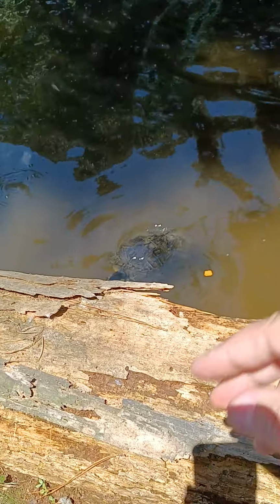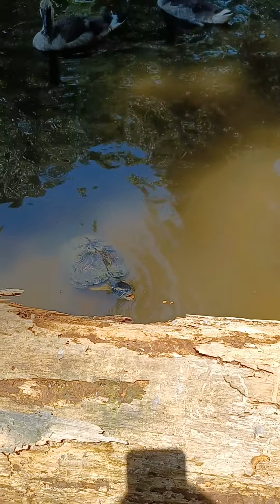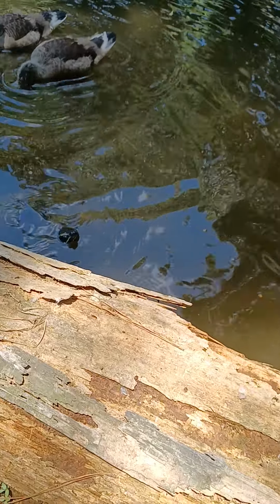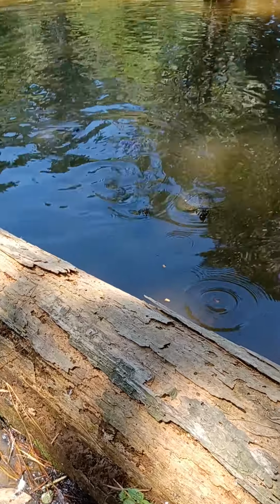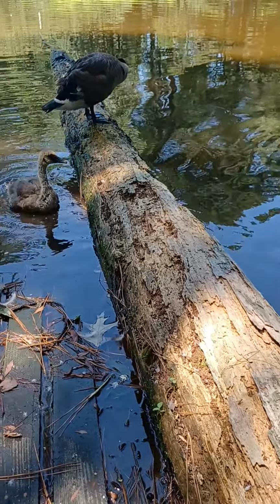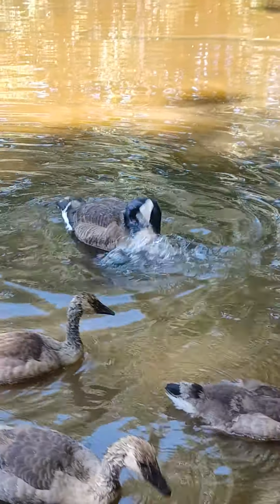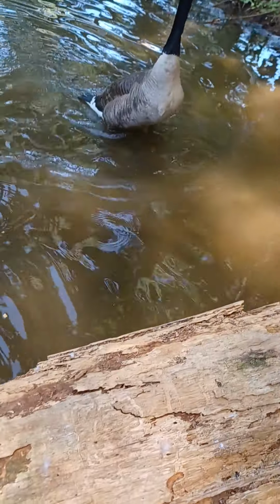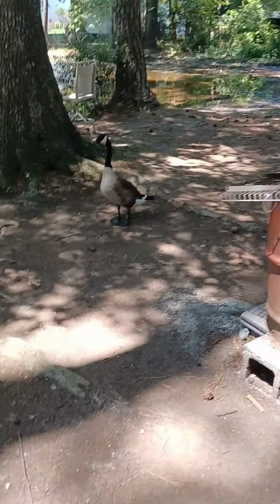FEEDING YELLOW BELLY SLIDERS&COMMON SNAPPING TURTLE'S, WATERFOWL CANADIAN GEESE, AMERICAN BLACK DUCK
( VIRGINIA BEACH, VIRGINIA) ( FEEDING " MEAT BASED DRY CAT FOOD" TO VARIETY OF TURTLES & WATERFOWL GEESE/ MALLARD DUCKS & AMERICAN BLACK DUCKS...)(The Canada goose is a large wild goose with a black head and neck, white cheeks, white under its chin, and a brown body. It is native to the arctic and temperate regions of North America, and its migration occasionally reaches across the Atlantic to northern Europe.)
                                                                          (The yellow-bellied slider is a land and water turtle belonging to the family Emydidae. This subspecies of pond slider is native to the southeastern United States, specifically from Florida to southeastern Virginia, and is the most common turtle species in its range.
                                                                        ( The American black duck is a large dabbling duck in the family Anatidae. It was described by William Brewster in 1902. It is the heaviest species in the genus Anas, weighing 720–1,640 g on average and measuring 54–59 cm in length with a 88–95 cm wingspan)
                                                                         (The mallard or wild duck is a dabbling duck that breeds throughout the temperate and subtropical Americas, Eurasia, and North Africa, and has been introduced to New Zealand, Australia, Peru, Brazil, Uruguay, Argentina, Chile, Colombia, the Falkland Islands, and South Africa.)
                                                                         ( The common snapping turtle is a species of large freshwater turtle in the family Chelydridae. Its natural range extends from southeastern Canada, southwest to the edge of the Rocky Mountains, as far east as Nova Scotia and Florida.)
                                                                                     (PEACE/LOVE/BLESSINGS) IF YOUR INTERESTED
LOCALLY OR WORLDWIDE IN HAVING A GENUINE ANIMAL LOVER OF ALL ANIMALS & WILDLIFE" COMING OUT TO HELP & WORK WITH YOUR ANIMAL SANCTUARY & RESCUE, PLEASE CONTACT ME HEFE & I WILL PROVIDE YOU WITH MY PERSONAL CONTACT INFORMATION.